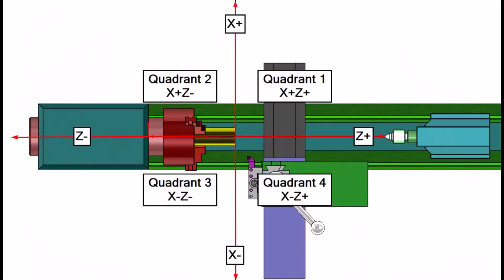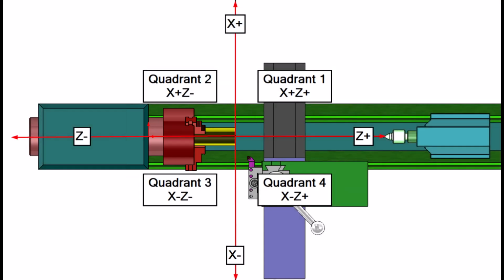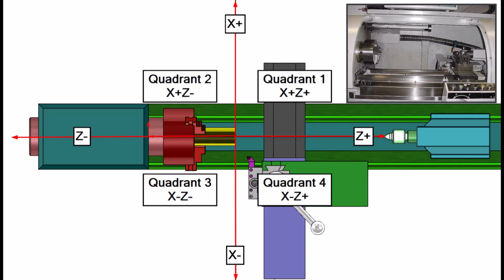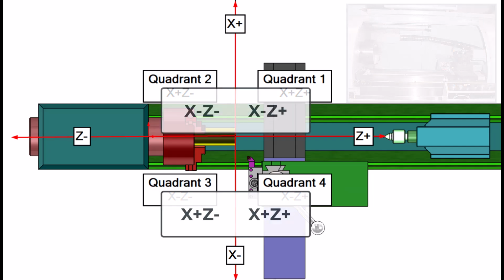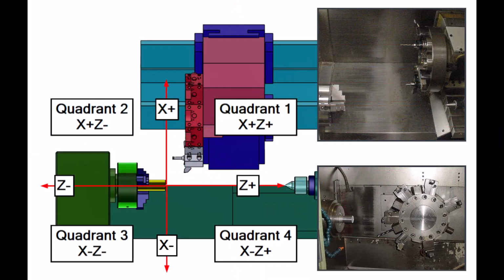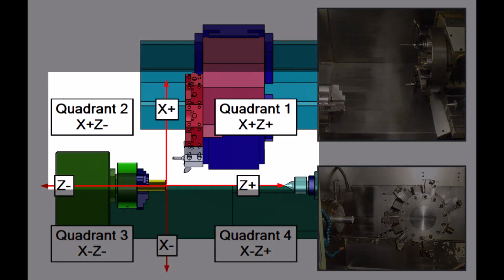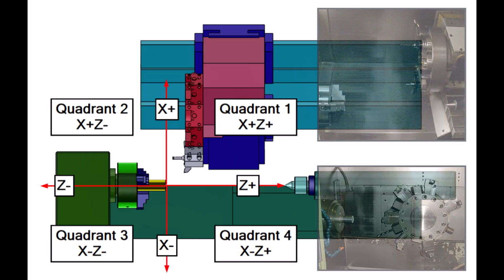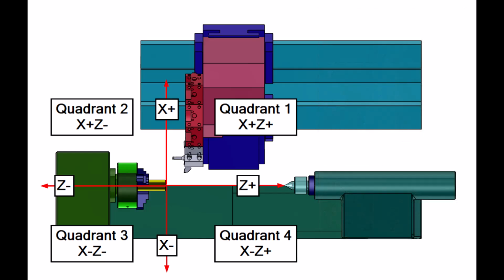Two Axis CNC Lathes Cartesian Coordiantes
In this video I explain the cartesian coordiante system as it relates to two axis lathes.